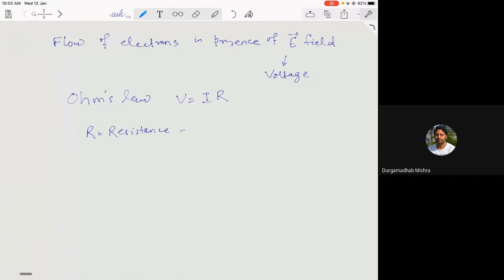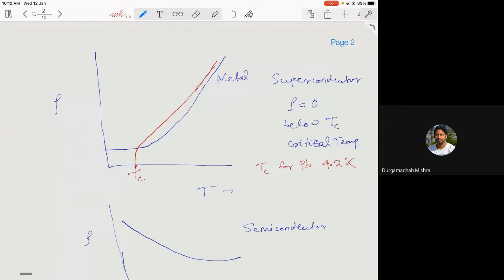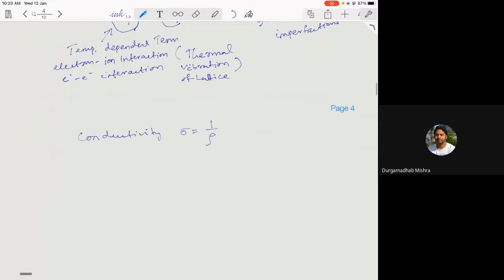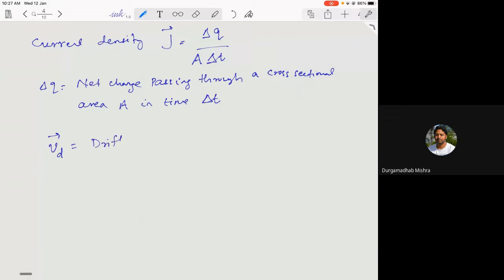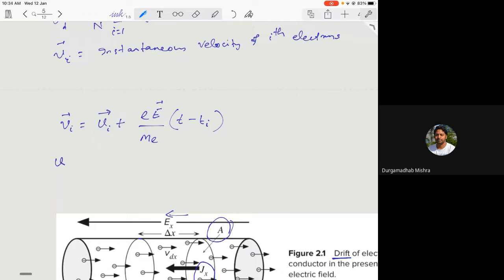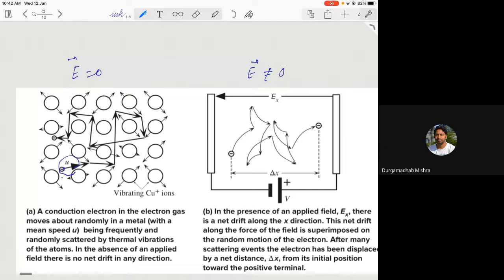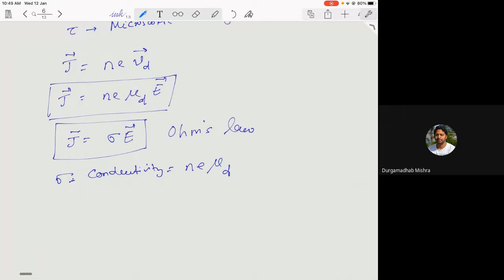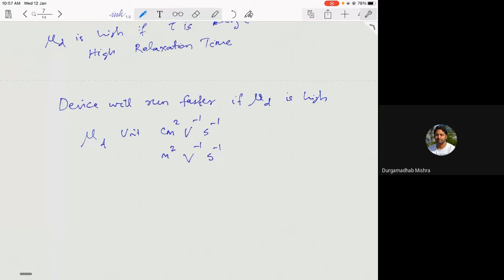Electronic Materials PHL2021-Lecture 03